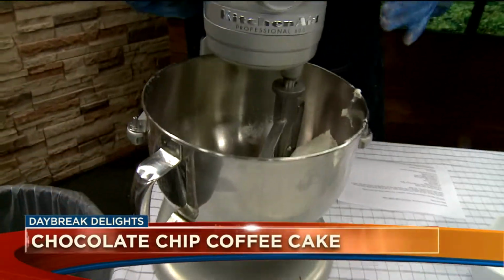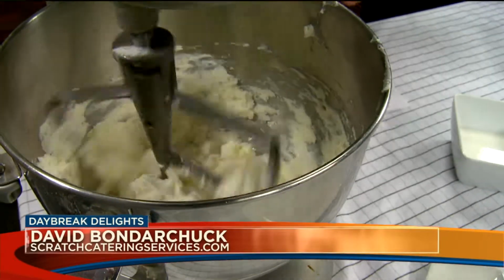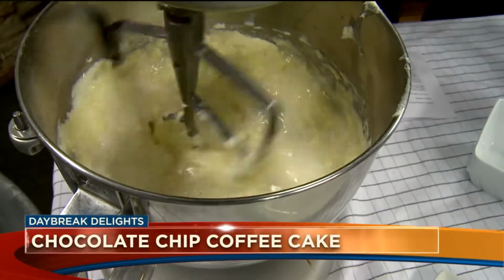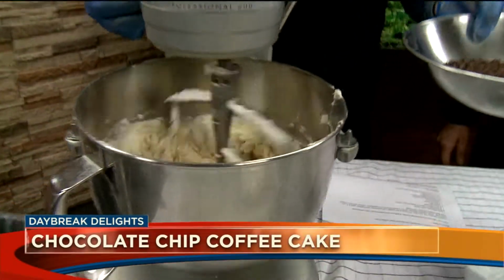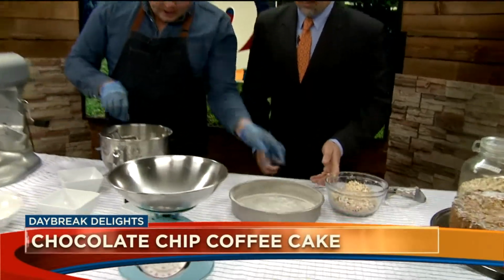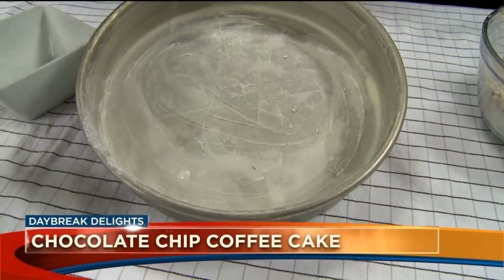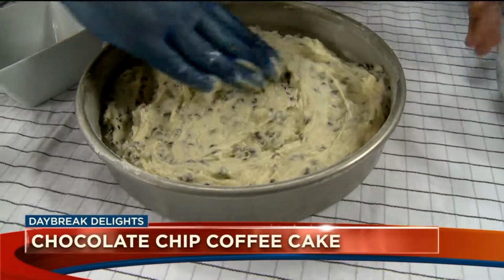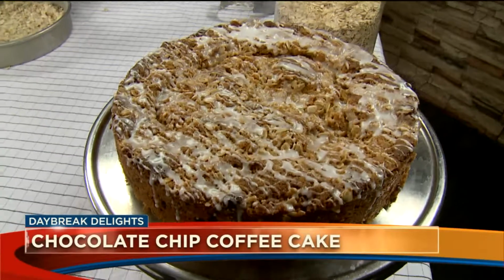Daybreak Delights Chocolate Chip Coffee Cake